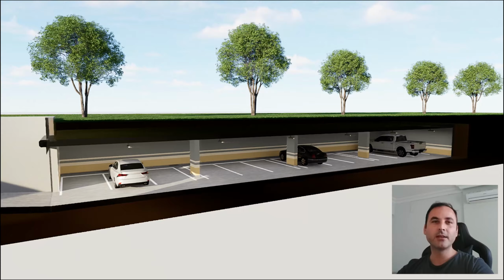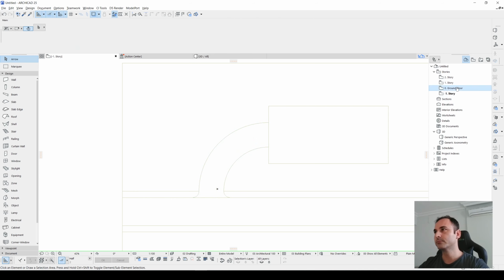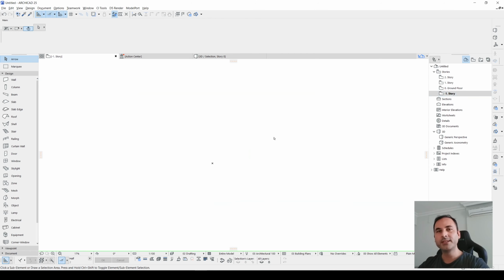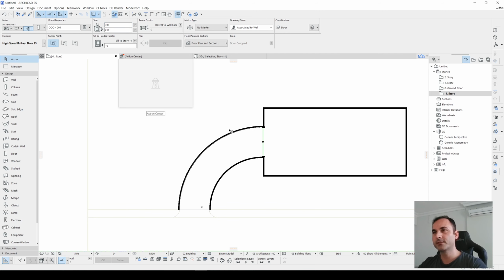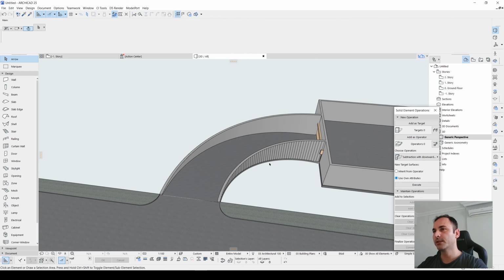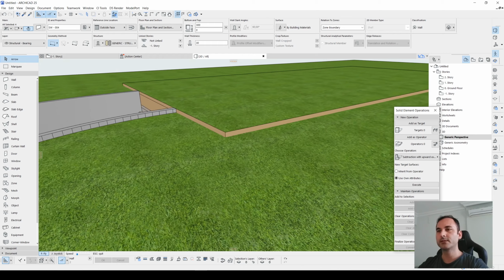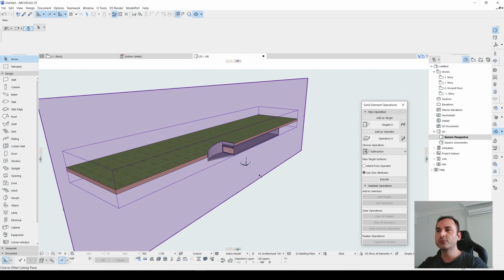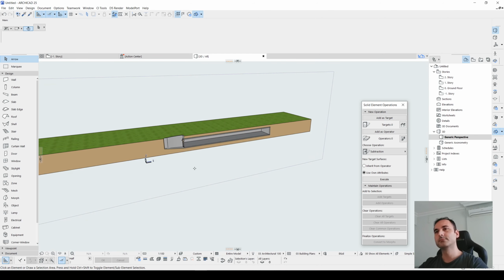Underground Parking Garage in Archicad Tutorial